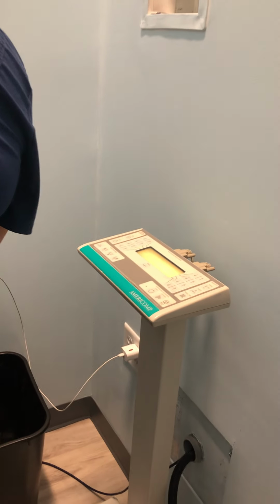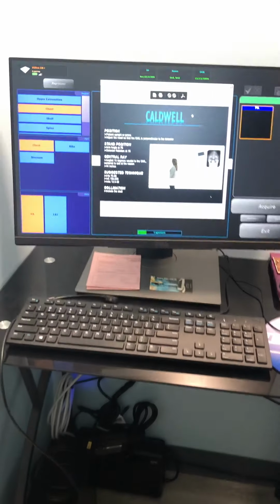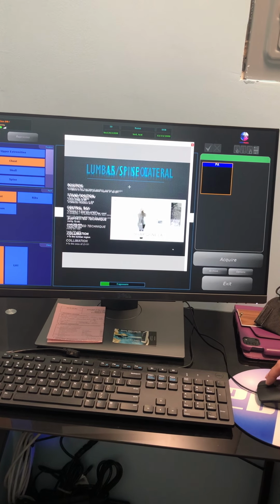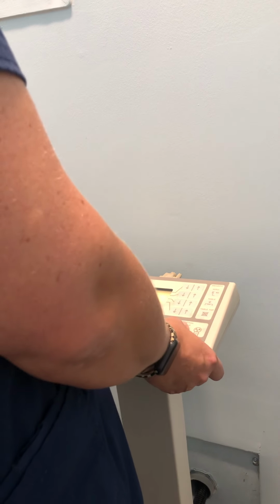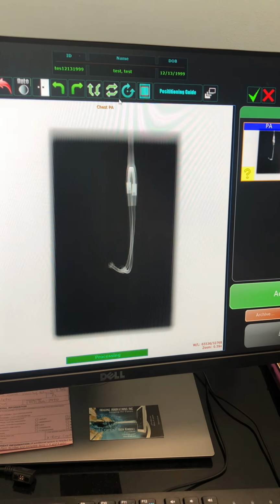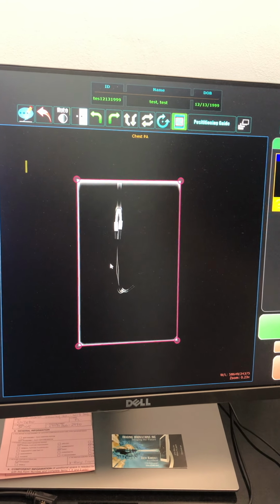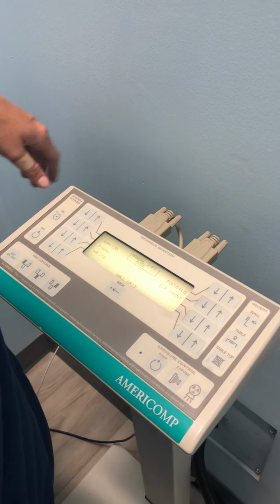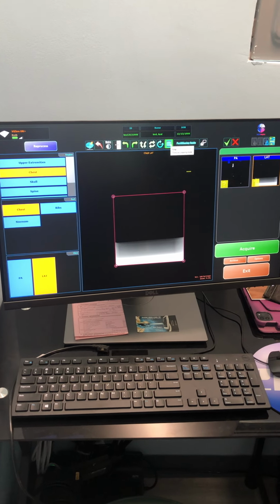Setting up the X-ray video 10